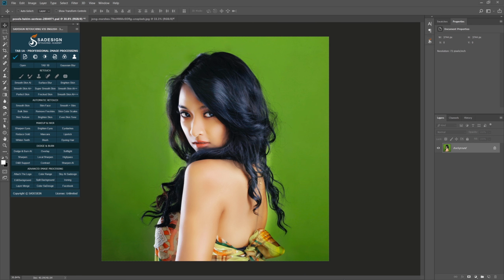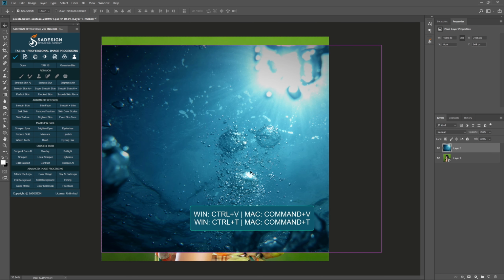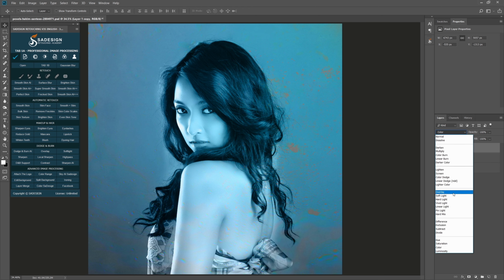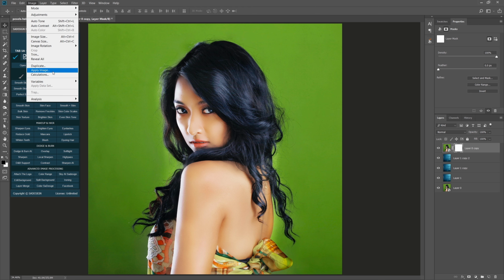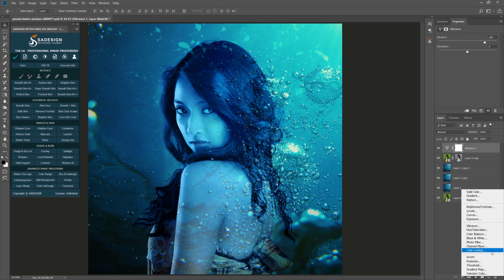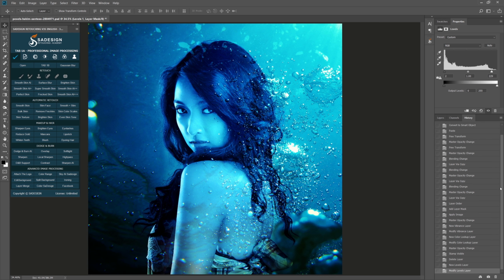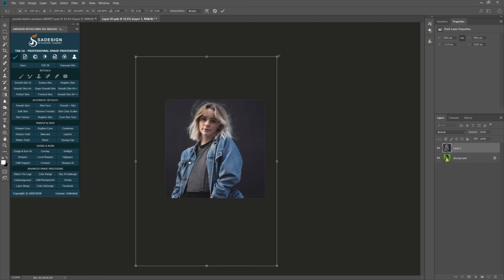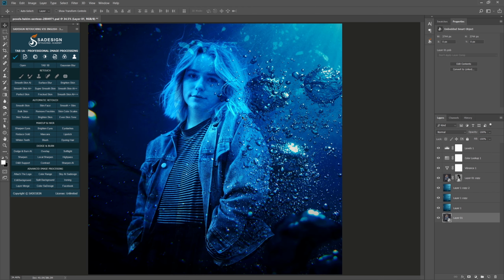Creating An Underwater Effect in Photoshop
Creating An Underwater Effect in Photoshop | SADESIGN RETOUCHING
Hi guys, i’m going to show you how to create underwater effect in Photoshop. You can download all the stocks in this tutorial on the description’s link.